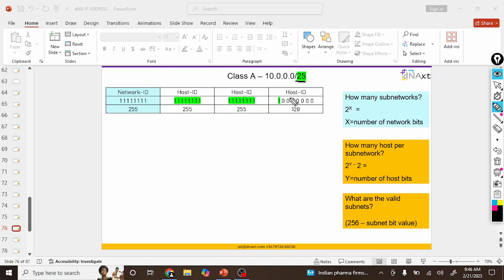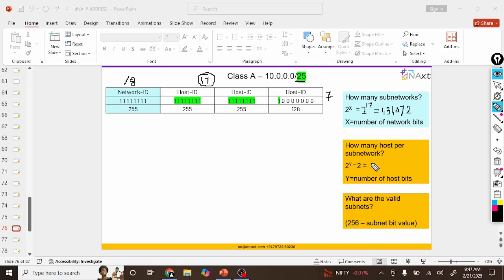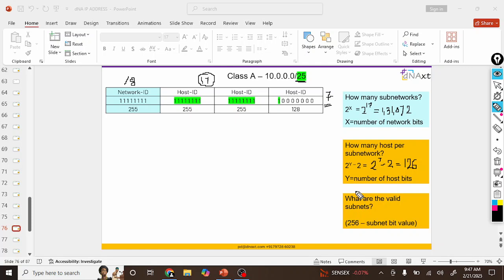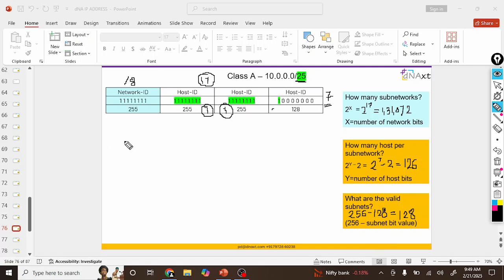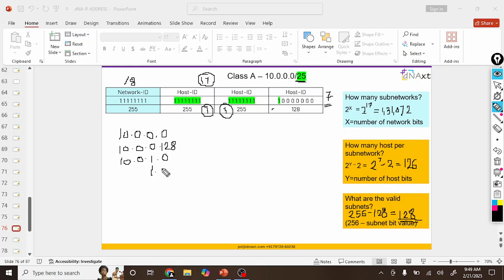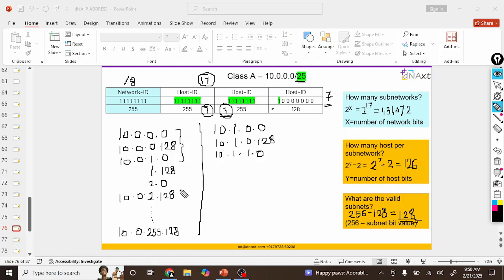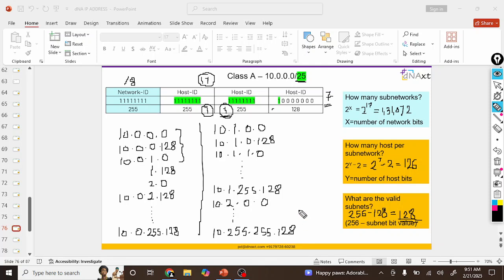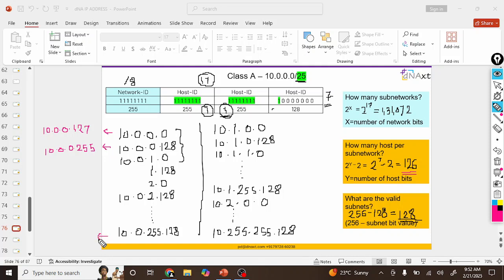dNAxt IP Addressing Class A /25 Subnetting